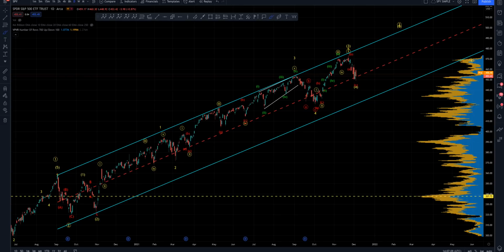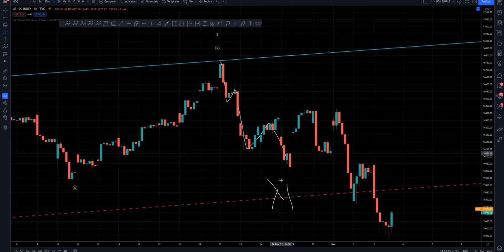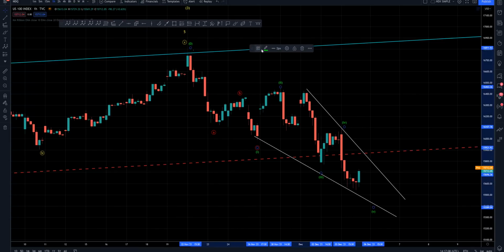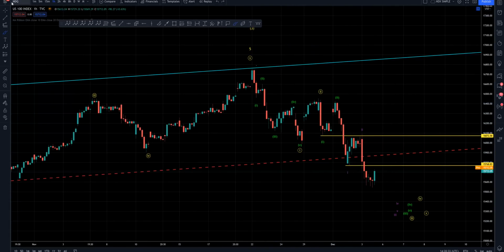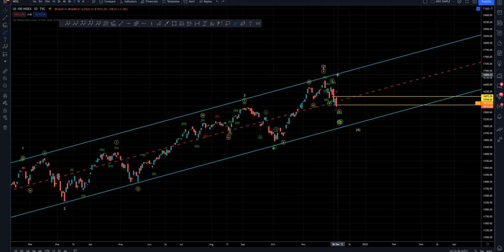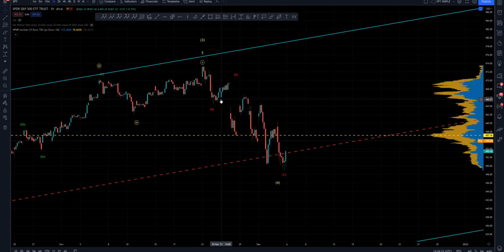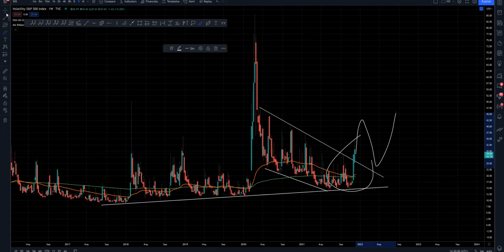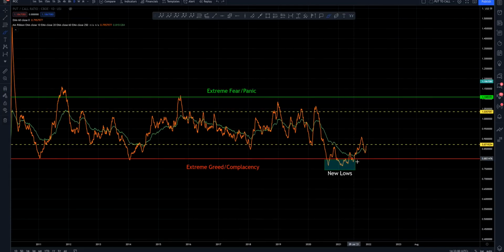S&P 500 & NASDAQ 100 ELLIOTT WAVE ANALYSIS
Long term bullisg trend still intact but there are some warning signs we should be aware of.
I look at the S&P, NDQ in this video as well as the VIX and put to call ratio.

If you wish to join my Patreon please consider doing so the 2nd of a new month onwards this avoids a potential double charge situation of being charged for joining and for the first of a new month and ensure maximum value.